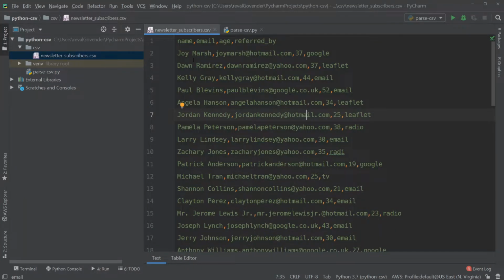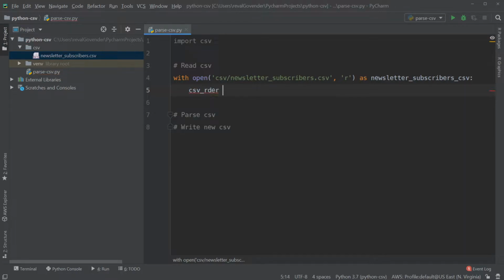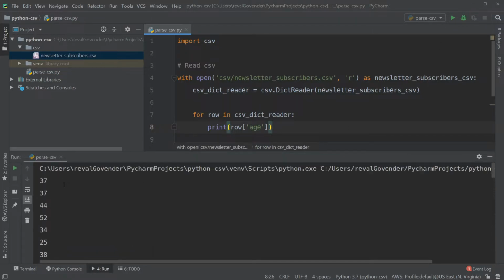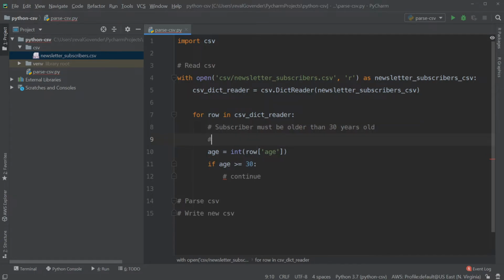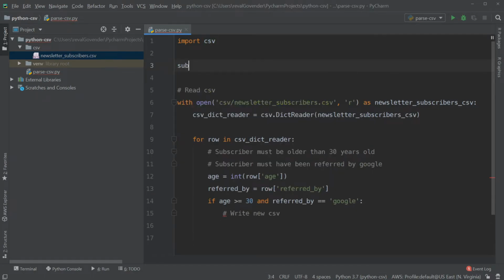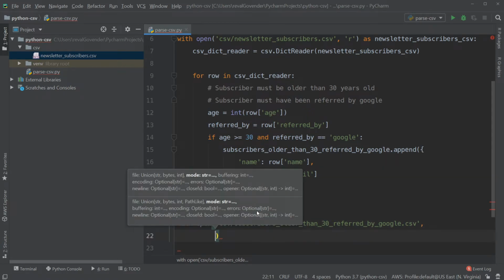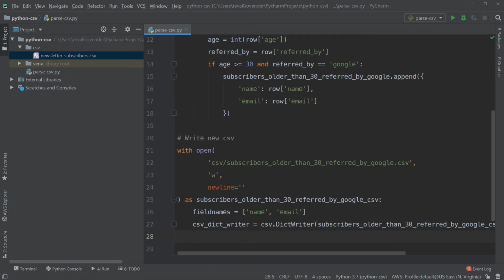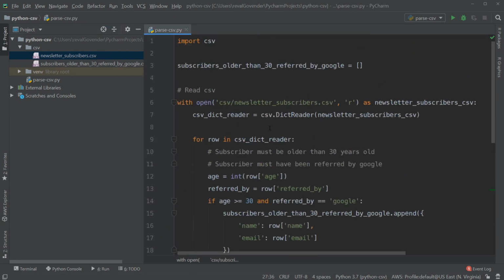Python CSV Manipulation | How to read, parse, write CSV file to dictionary | Tutorial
We learn how to manipulate CSV files in this Python Programming Tutorial. I  will show you how to work with CSV files using the CSV module. After completing this tutorial, you will know how to convert a CSV File to a dictionary in Python. You will learn how to read, parse, and write to csv files using the CSV Reader and CSV DictReader. CSV stands for "Comma-Separated Values".